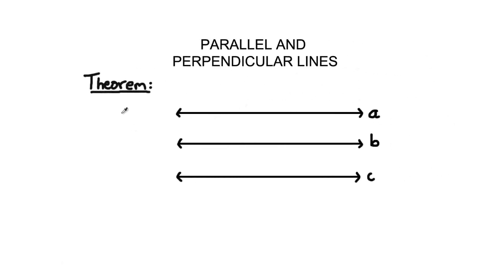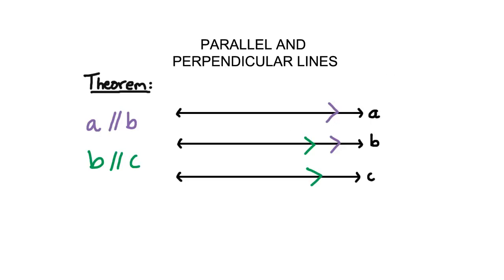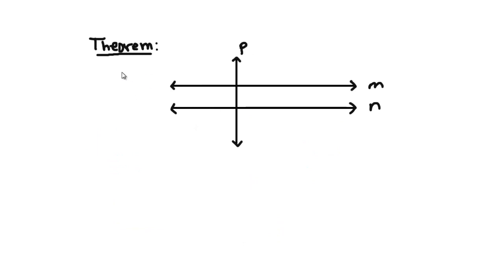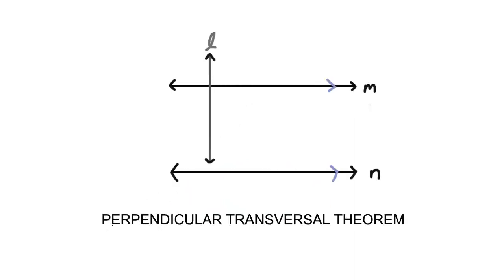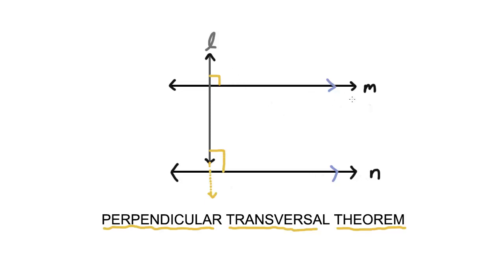Parallel and Perpendicular Lines